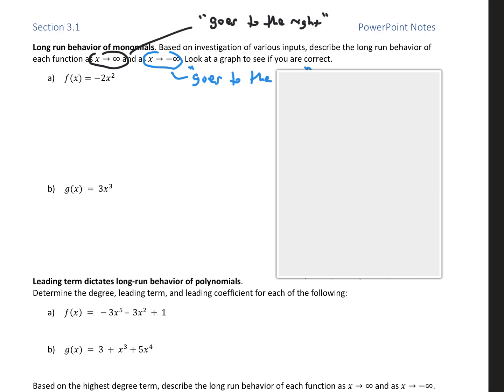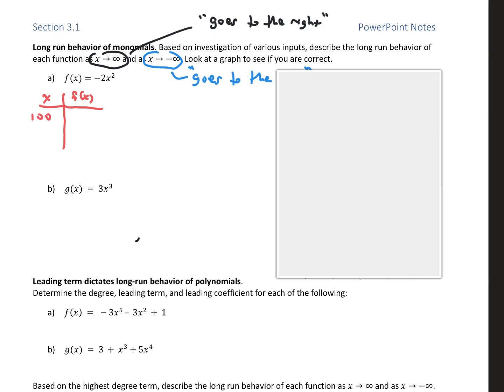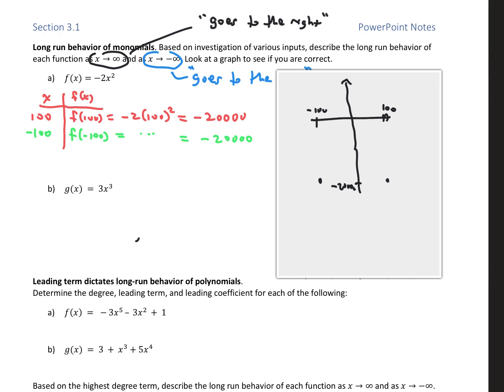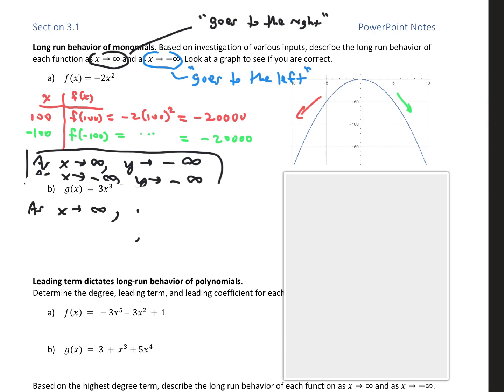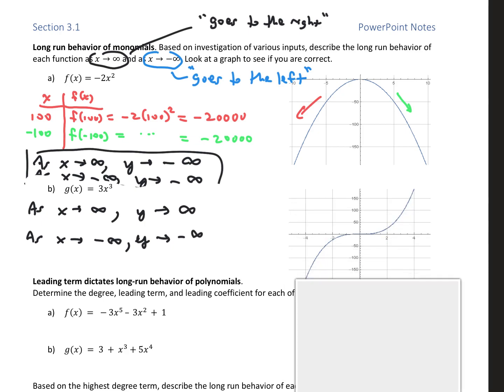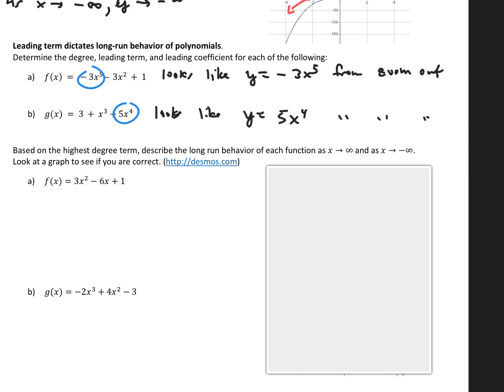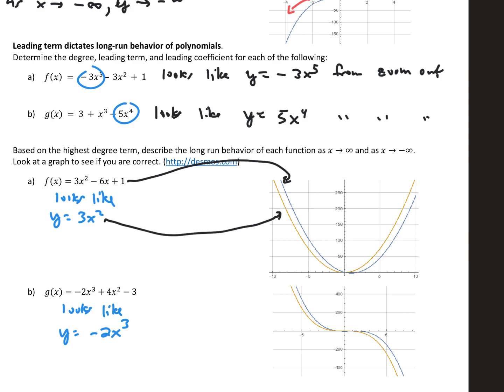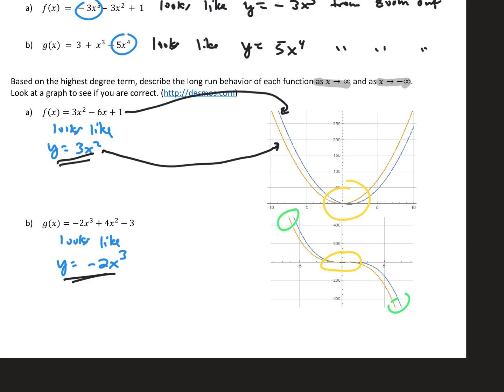Section 3.1 (Part 1): Polynomials from 30,000 feet